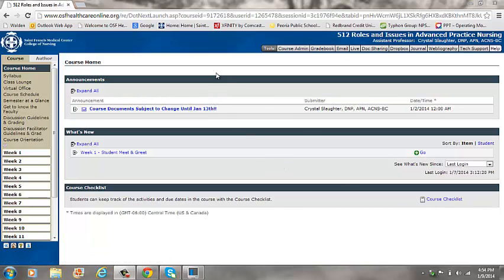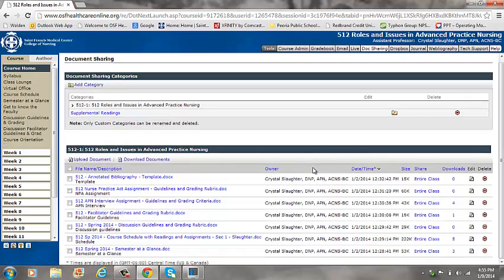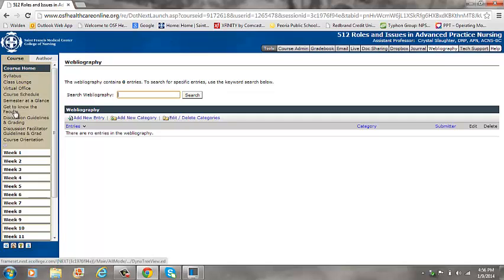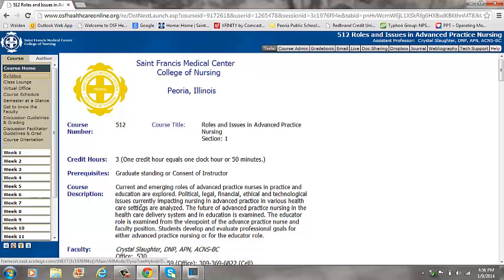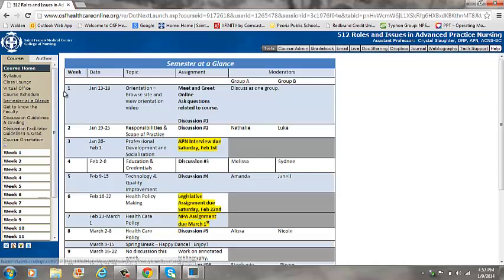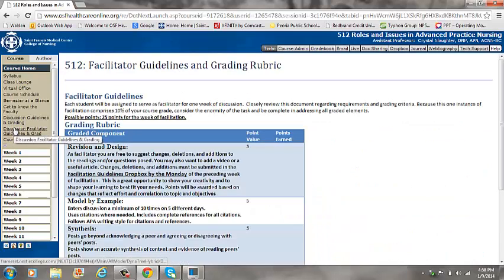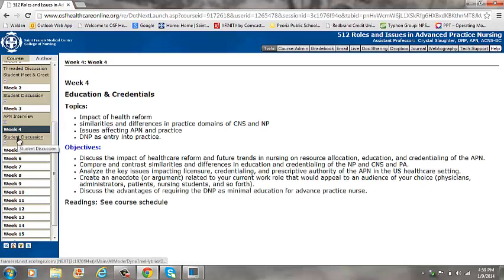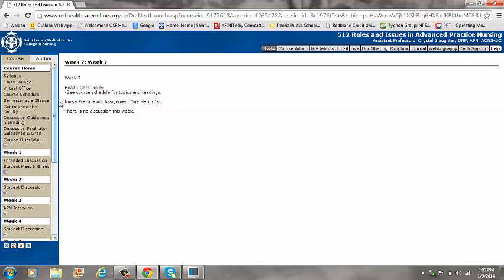512 Orient to Ecollege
Description of course in Ecollege